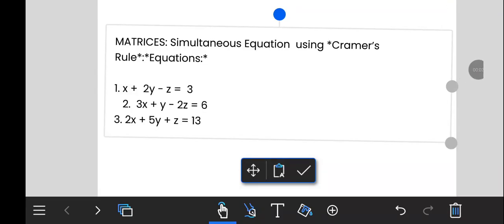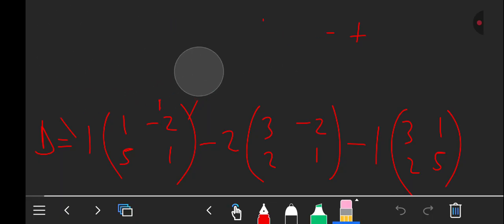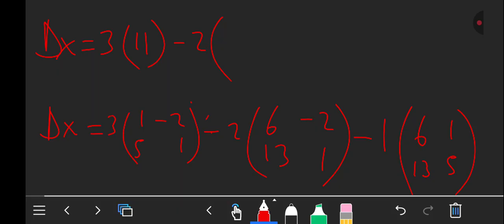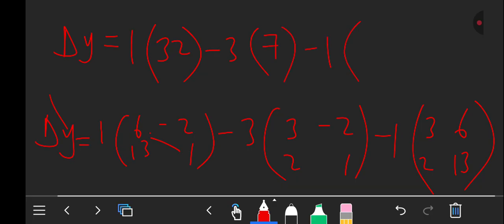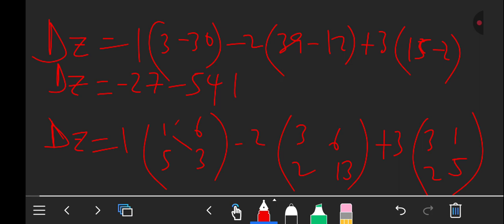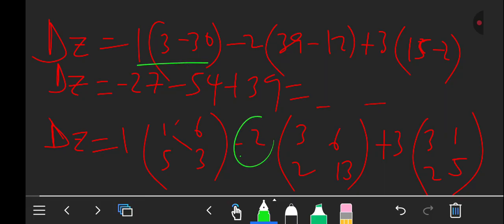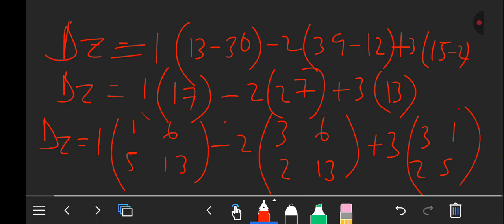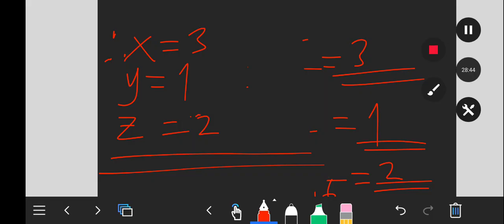CRAMER'S RULE EXPLAINED || SOLVE 3×3 SIMULTANEOUS EQUATIONS EASILY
In this lesson, learn how to solve *simultaneous equations with three variables* using *Cramer’s Rule* and a *3×3 matrix*.
We guide you step-by-step on how to find the determinants and apply the rule correctly to get the values of x, y, and z.

✔️ Clear Explanation
✔️ Suitable for Grade 12, College & University
✔️ Excellent for Exam Prep